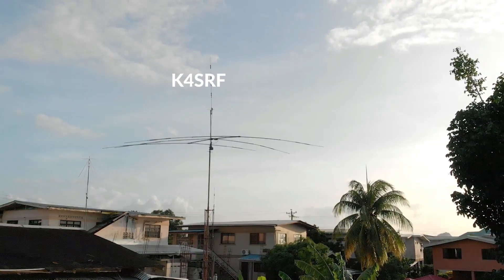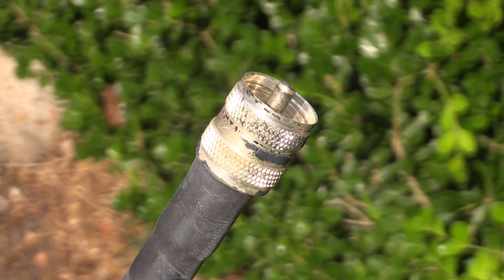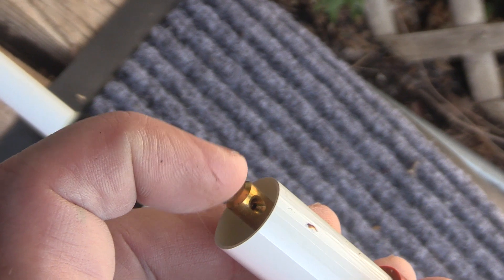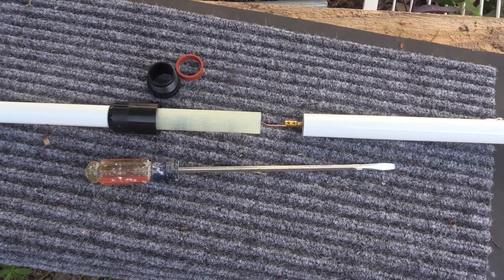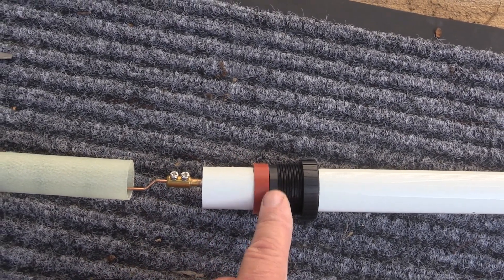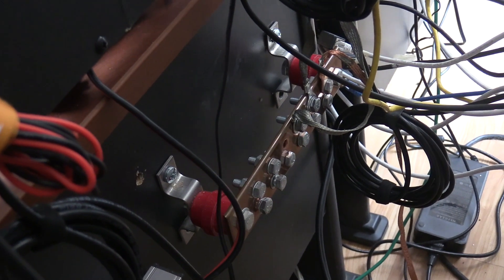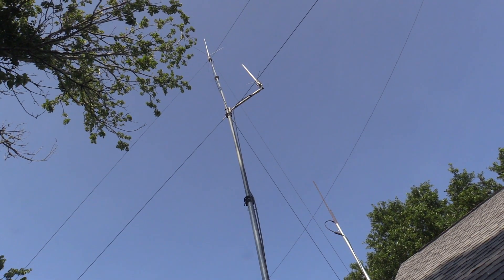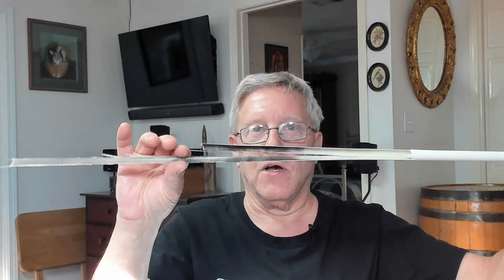Near Lightning Strike & Grounding / Bonding Revisited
I had a near lightning strike on May 17, 2023.  This shows the damage incurred and a review of the Grounding and Bonding of my ham shack.